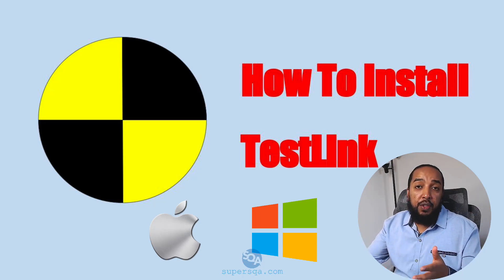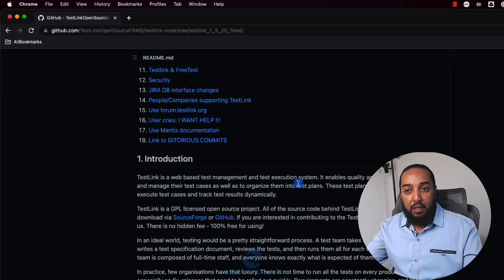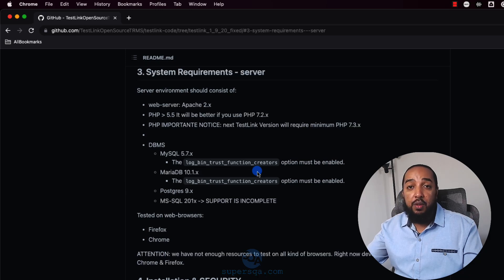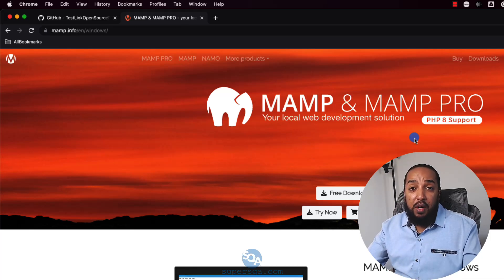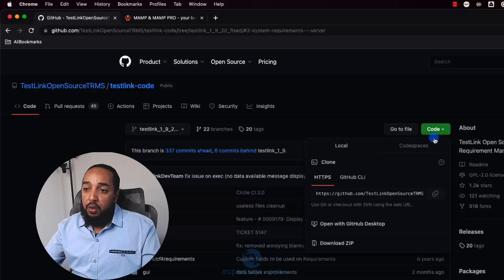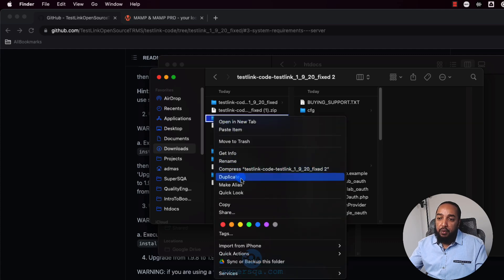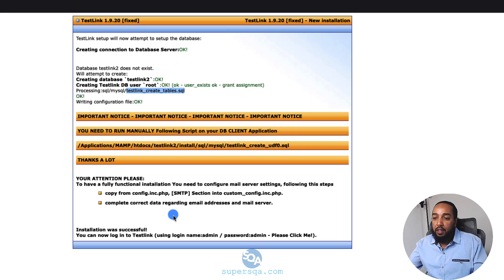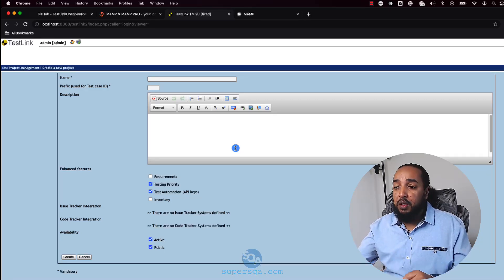How to Install TestLink on Mac & Windows using MAMP | Complete Guide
Configure TestLink on your local machine to streamline test case management and elevate your efficiency as a QA Automation Engineer.

🧪 Learn how to *install TestLink* on your Mac or Windows machine using MAMP in this comprehensive, step-by-step tutorial! TestLink is a widely-used open-source test management tool that helps QA engineers and software testers organize test cases, plans, and execution results effectively.

In this video, you’ll follow a complete installation workflow:

✅ Downloading and setting up TestLink with MAMP
✅ Configuring Apache, MySQL, and PHP properly
✅ Creating and connecting the database
✅ Fixing common installation errors (including SQL mode fix)
✅ Logging in and starting your first TestLink project

By the end of this tutorial, you’ll have a fully functional local TestLink instance ready for your QA practice and project management needs. This guide is perfect for QA engineers, software testers, and anyone looking to gain hands-on experience with open-source test management tools.

*Take control of your testing workflow and sharpen your QA skills by mastering local installations today!*